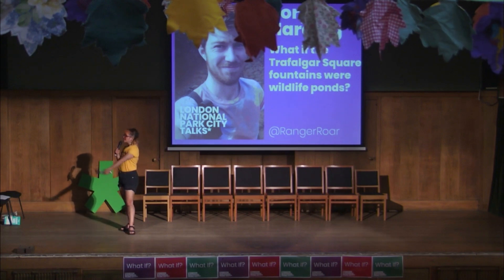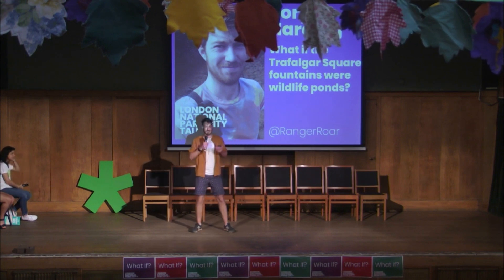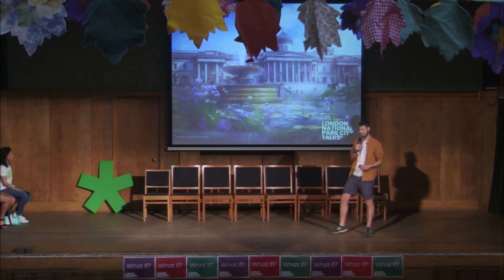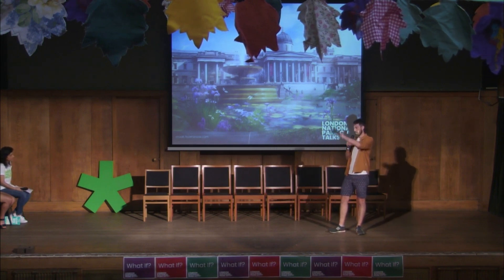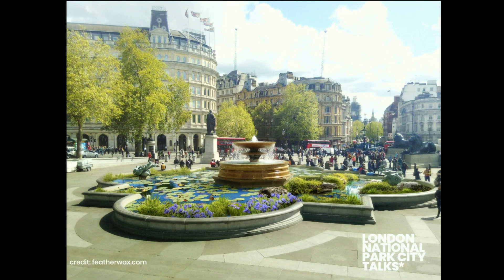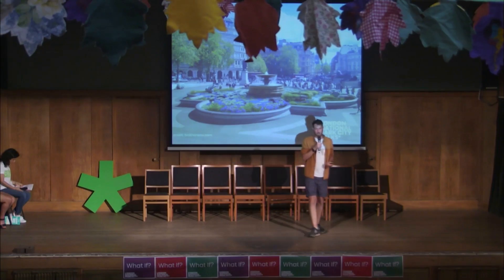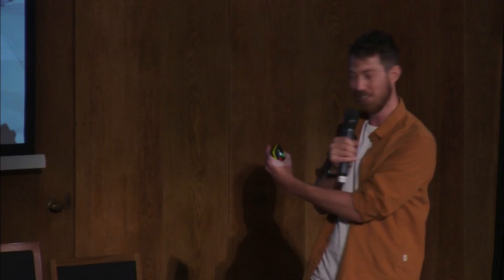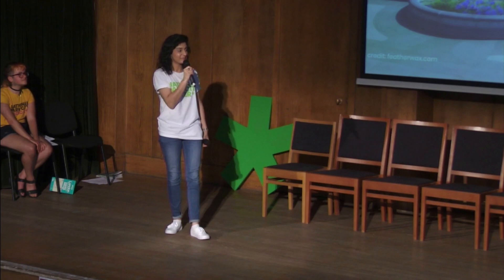London National Park City Talks Summer 2019 - Rory Harding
Rory Harding - What if the Trafalgar Square fountains were wildlife ponds?

Rory is an urban conservationist and works on greening projects across London. He has worked to engage Londoners with the wildlife on their doorstep, and improve access to nature for all. While working with the charity Trees for Cities, Rory has worked on projects including hedge and tree planting in school grounds, new woodland creation in parks and pollution busting hedge and street tree planting across over half of London’s 32 boroughs.